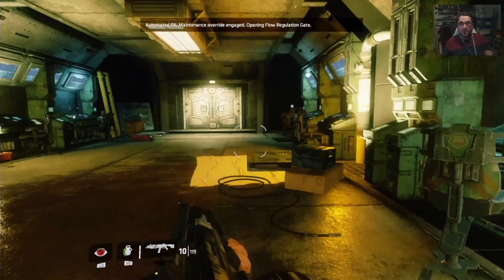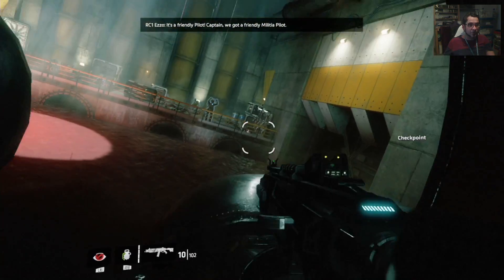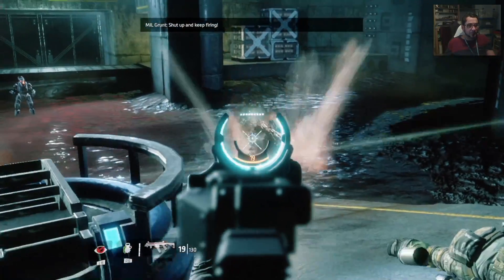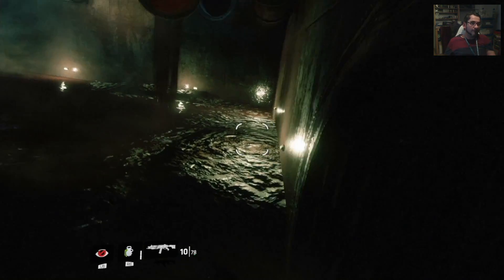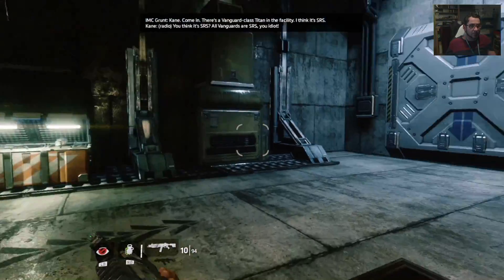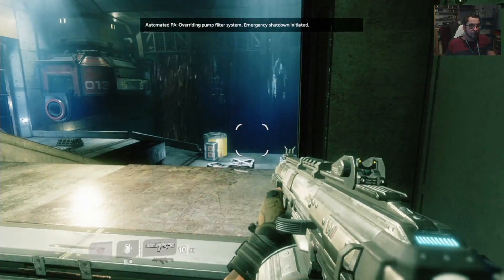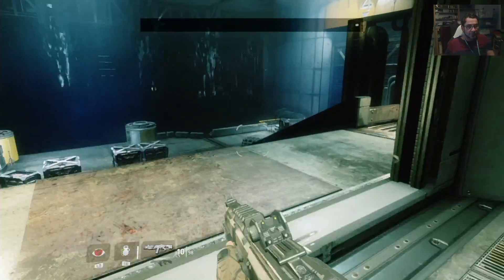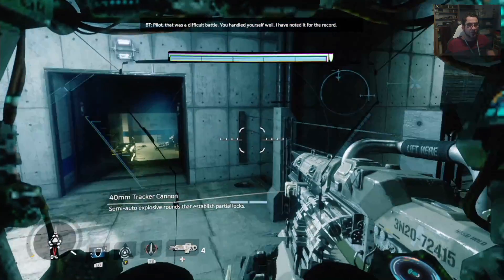TITANFALL 2 (Find a Way to Rejoin BT & Shutdown the Toxic Sludge Flow) STRATEGY GUIDE 4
Is this Titanfall 2 Video I need to "Find a Way to Rejoin BT", "Shutdown the Toxic Sludge Flow to Rejoin BT" and "Survive Until the Sludge Pump Shutdown is Complete"